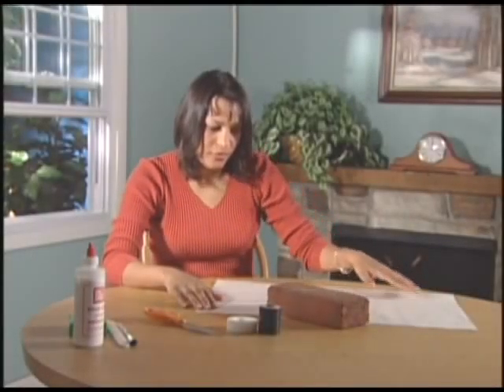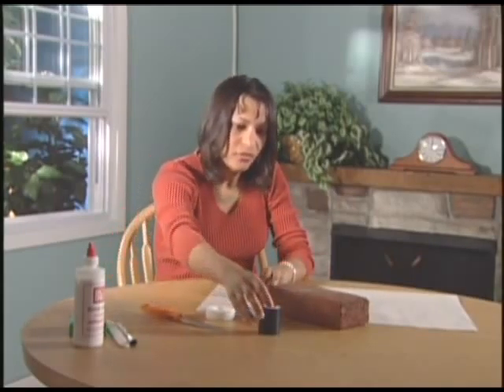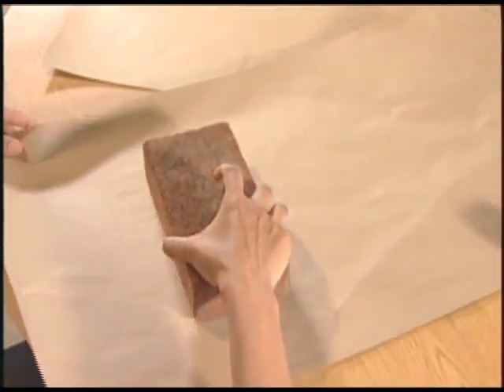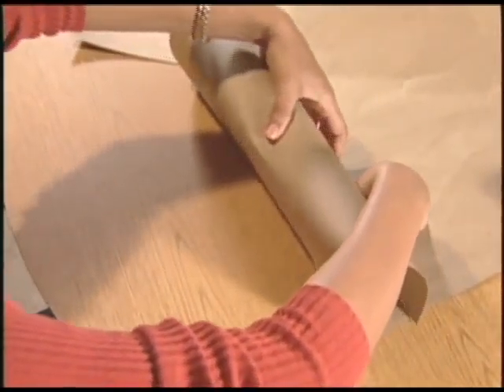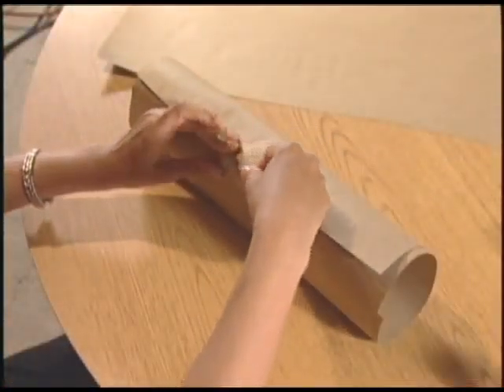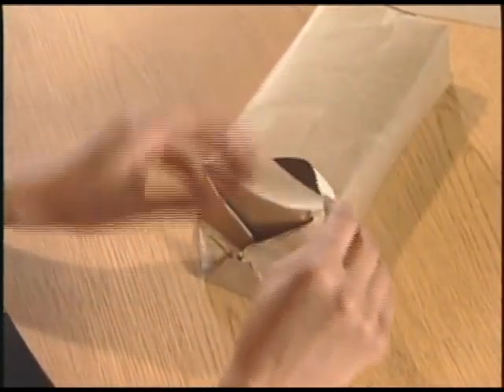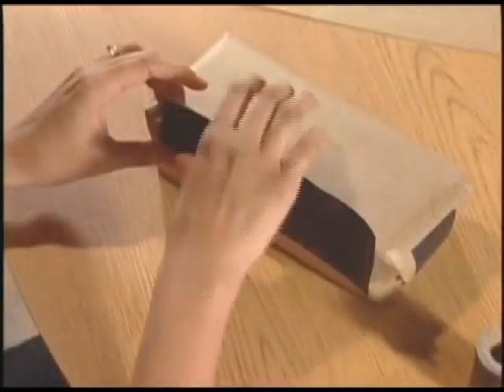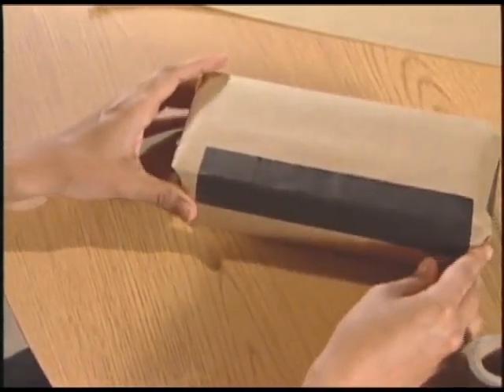How to Make Book Weights